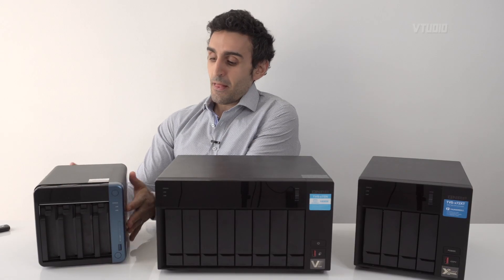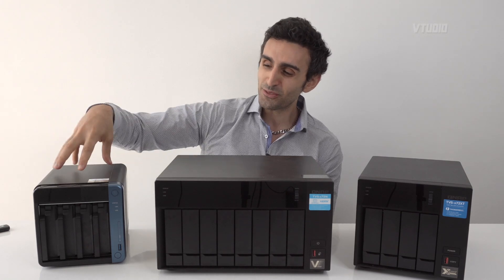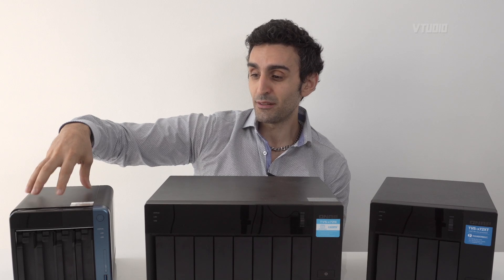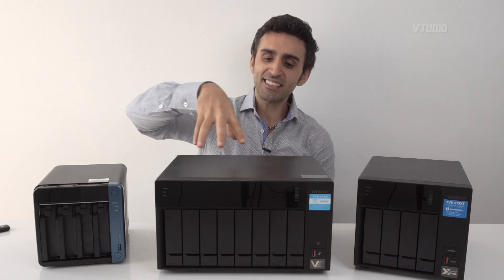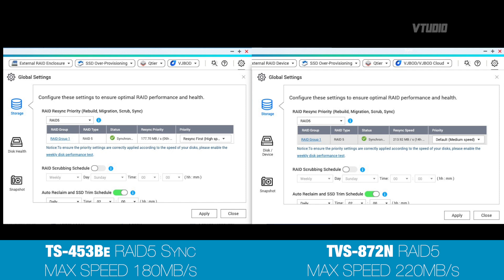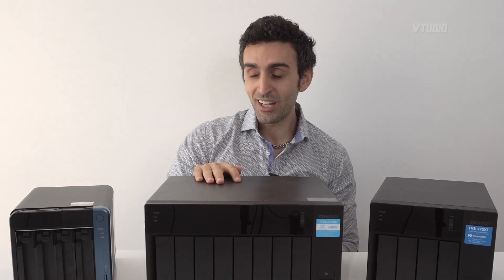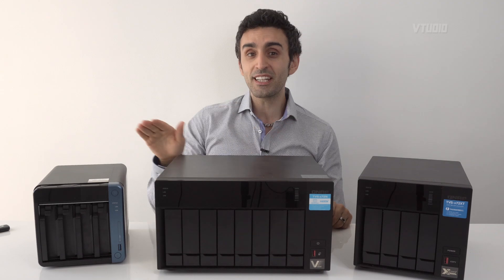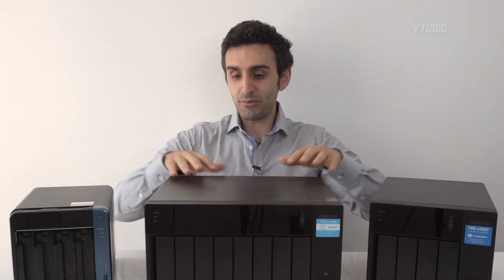Which NAS Should You Buy? | Best QNAP Systems Compared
Today is the day we unplug and analyse the best NAS systems I've used over the past year. So prepare yourself for the uploading of everything to consider when buying a NAS.

SUMMARY
A NAS allows you to connect multiple computers to storage at the same time, they also contain their own processor to do work for you in the background without needing to hog the resources of your current computer. So for example you can get them to backup your data to the cloud and scan the hard drives for errors and viruses - allowing your computer to focus on your work at hand.

TS-453Be
The cheapest NAS presented here is the TS-453Be which is great as a first NAS and unlike units from other manufacturers it contains a PCIe upgrade slot to allow you to install a SSD/10GBe expansion card when you need extra speed.

TVS-x72XT
The current kings of NAS at the moment is the TVS-x72XT range containing the fastest connections built in and a powerful 8th gen Intel processor to handle the fastest performance - yes performance is improved with a better processor.

TVS-x72N
A budget range of the TVS-x72XT which excludes 10GBe and Thunderbolt 3, however depending on the deal you can find - over in Australia I've found them listed at some retailers A$1,000 cheaper than the XT range, so for a value deal you can grab one and use one of the PCIe slots to upgrade to 10GBe yourself and you're set.

WHAT IS RAID
RAID0 - Uses all drives to create one large storage space.
RAID5 - Uses one of the drives for protection in case of drive failure - so you don't use all your data.
RAID6 - Uses two of the drives for protection - better safety, slightly slower speeds.

THUNDERBOLT 3
These NAS drives are easy to get up and running, however the hard drives in NAS systems are noisy and the current longest cables you can get are only 2 meters in length, so while it's great for temporary usage, I recommend using a 10GBe ethernet cable with a Thunderbolt 3 adapter instead - that way you get up to 100 meters in length.

10GBe
The current standard in performance speed, while you'll only get these speeds with 4 or more hard drives operating at RAID0, with a fast enough processor, it's a good idea to aim for these cables as they go up to 100 meters in length and as you grow out your system your speeds will improve.
10GBe to TB3 Adapter thunderbolt+3+adapter

WHY NOT A DAS?
They hog your computers resources, only allow one connection at a time, and the cable length is limited so they can be a very noisy solution.

WHICH HARD DRIVES?
I've been using Seagate Ironwolf Pro drives for the past few years, they have large capacities at fast operating speeds.

WIFI
All NAS systems I've used require a direct connection to a router or a WIFI dongle to connect to the internet. Connecting to the internet is a security risk, however if used cautiously with good security practices, it is great for accessing a NAS from both over the Wifi or over the Internet when required.

EXECUTIVE PRODUCERS
David Guest